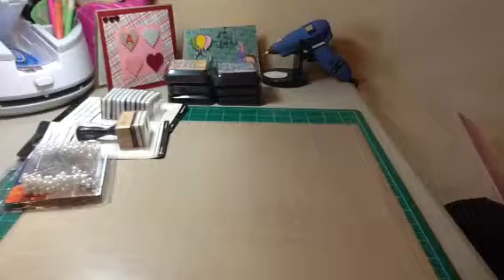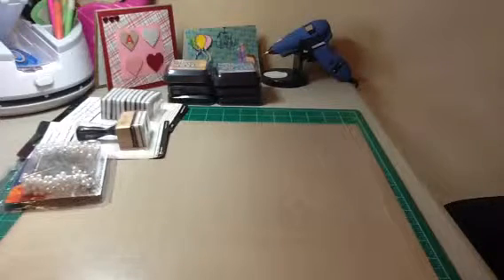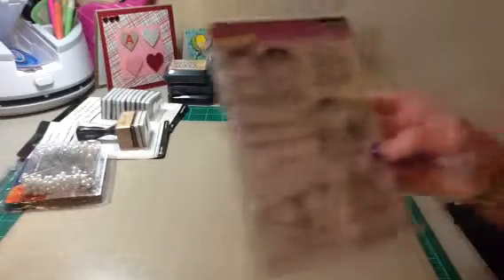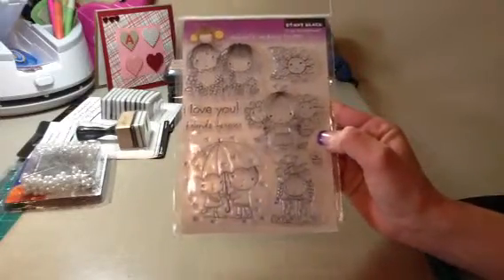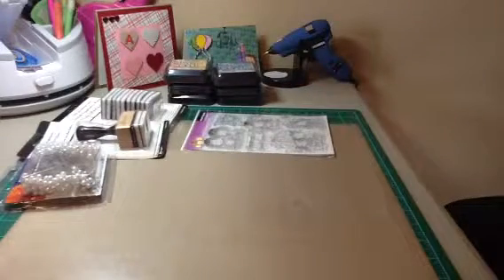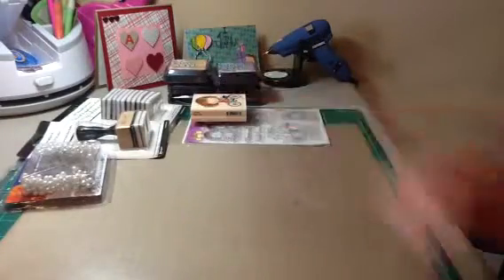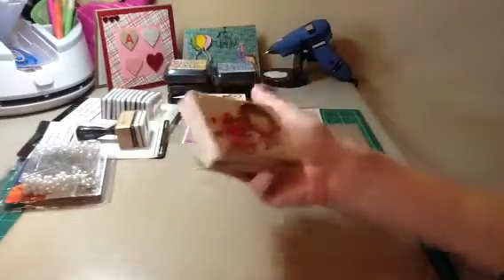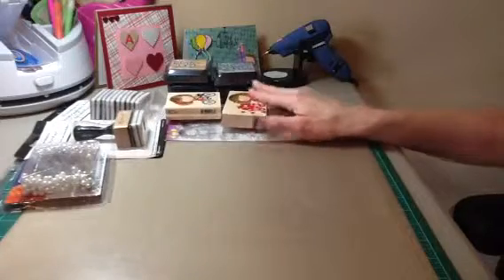Online haul from Joann's and not2shabbyshop off zibbet